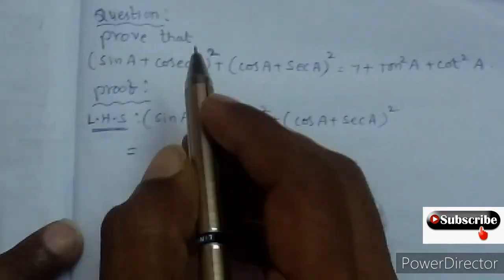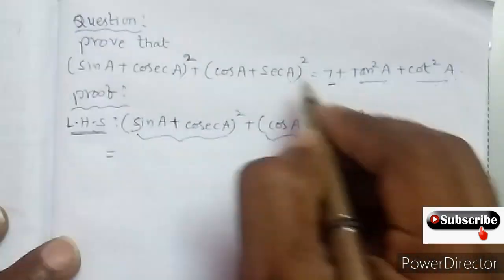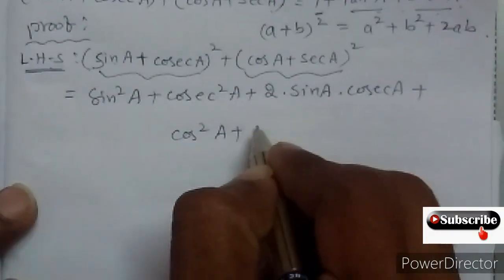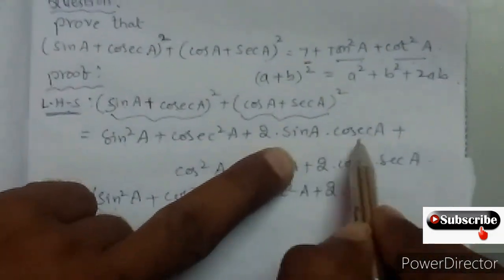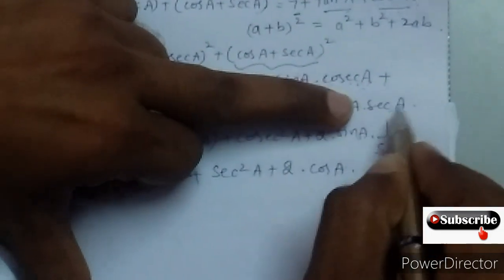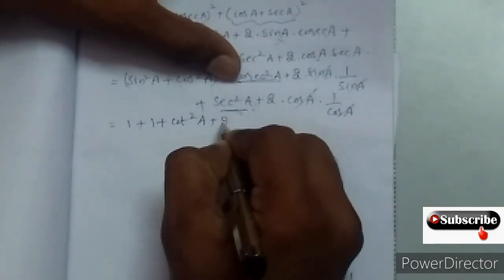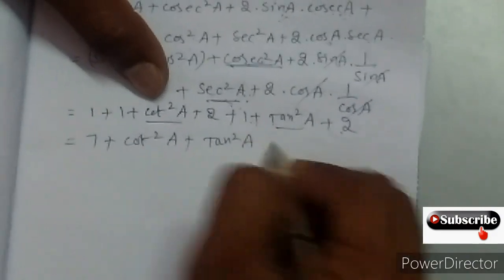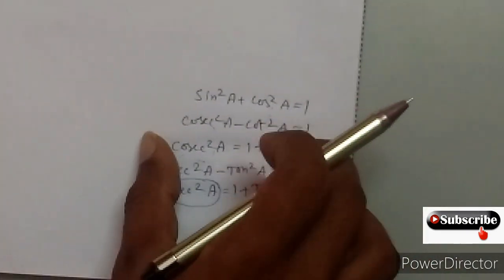(Sin A + Cosec A)² + (Cos A + sec A)² = 7 + Tan² A + Cot² A || My Creative learning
If you see this video you can easily remember step by step procedure to solve a problem.

If you have any doubts ask me in comment session.

About my channel:
In my channel I upload videos about studies,technology and some intresting topics.

OK friends thank you and have a nice day.
🎁 Have a
nice weekend!